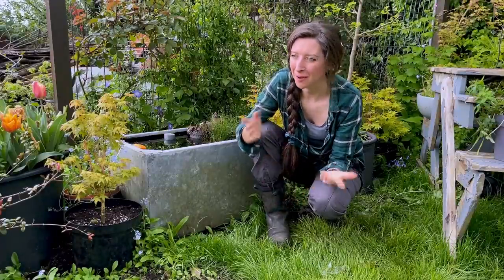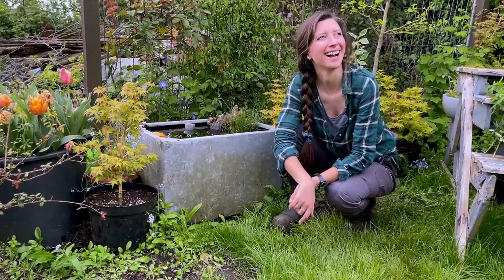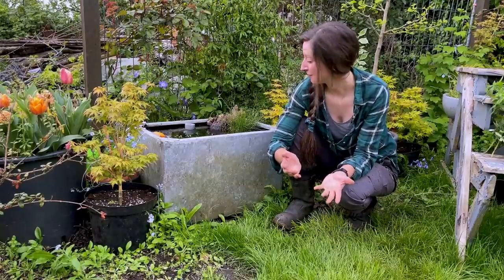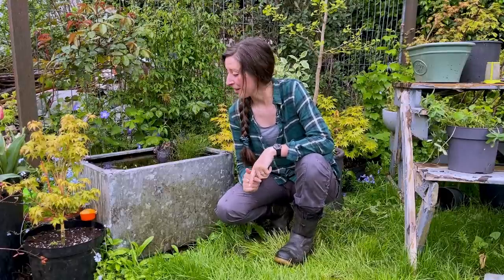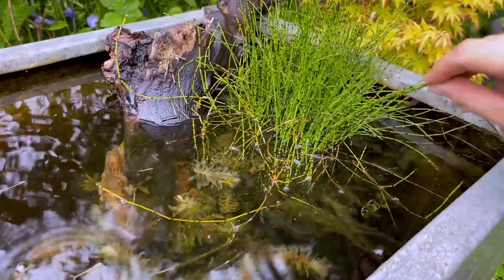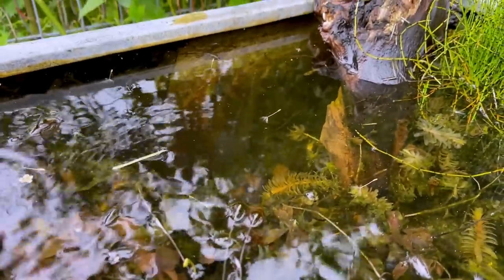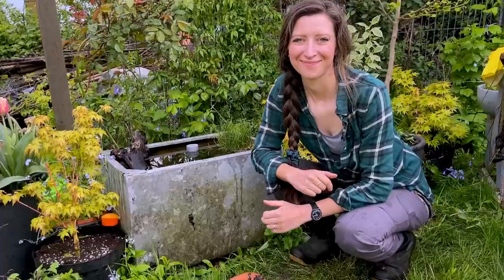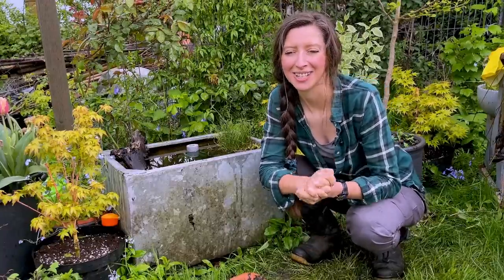Pond Update - There’s been an exciting development!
My ornamental pond with Medaka rice fish is coming up for a year old now. In this highly requested video, I give you an update on how the pond is doing and how the fish faired our harsh winter. I also share some very exciting news and clean up the pond for the new season and inhabitants.

- REATED VIDEOS -

'Fractal of Light' by Chris Haugen & 'Where I am From' by Topher Mohr and Alex Elena.